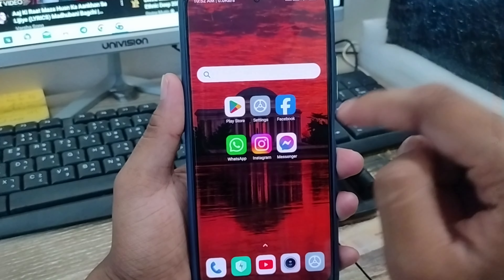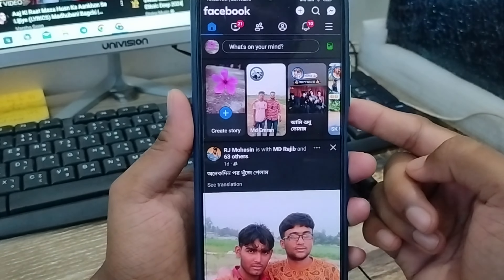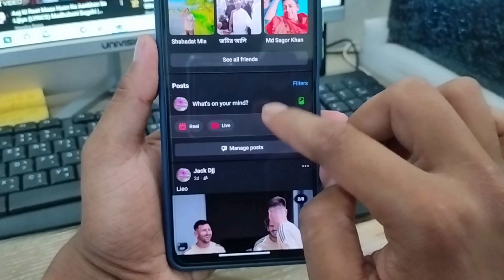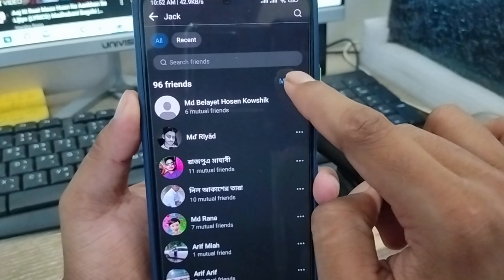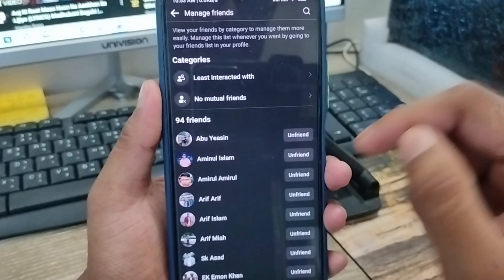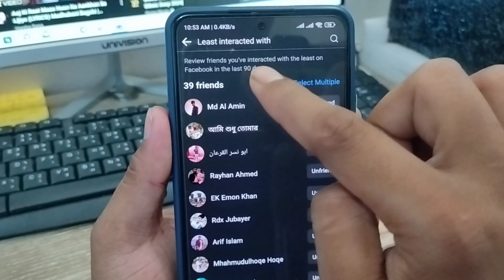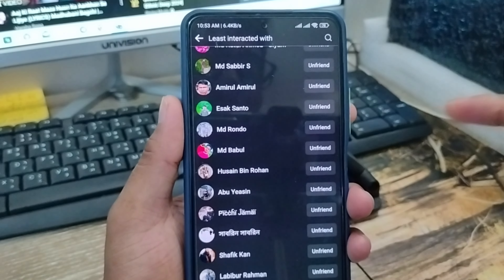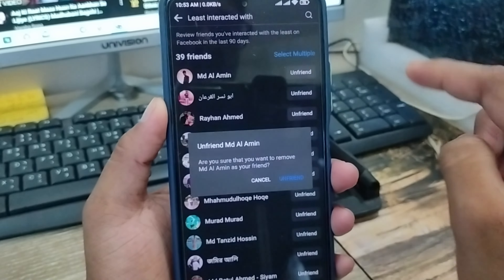How To Remove Inactive Friends On Facebook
Do you want to Remove Inactive Friends On your Facebook Account? or if you want to delete Inactive  Facebook Friends On your any smart phone. then this video for you. In this video I will show you how to Uninstall inactive Facebook friends on android. Also unfriend inactive friends on Facebook.

Unfriend inactive friends on Facebook